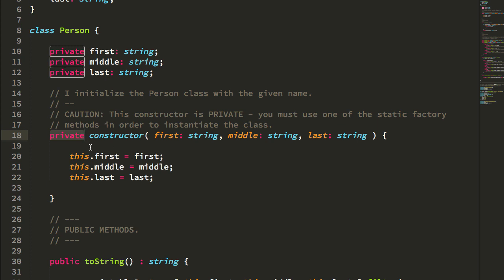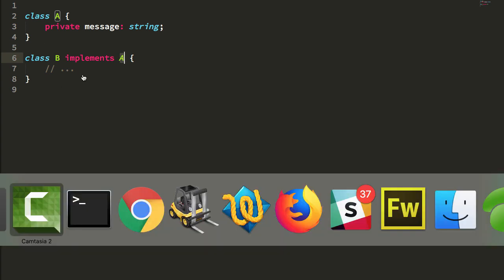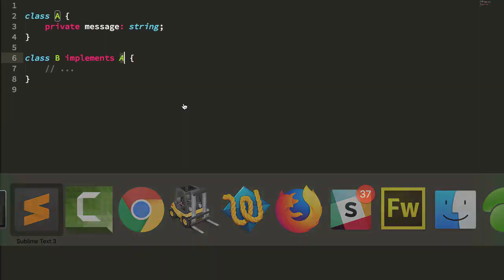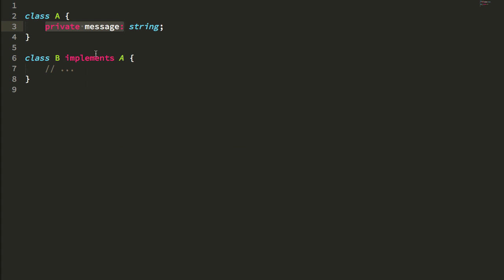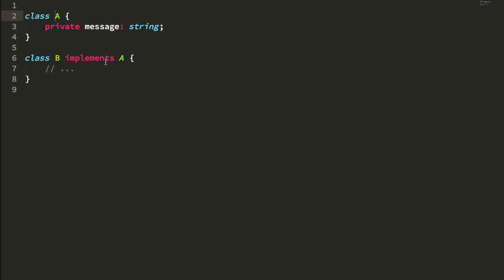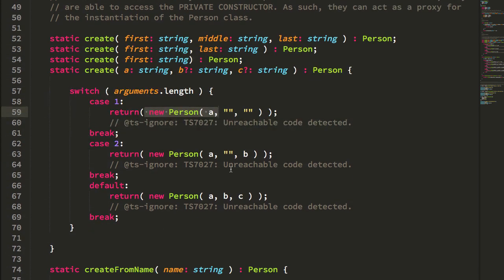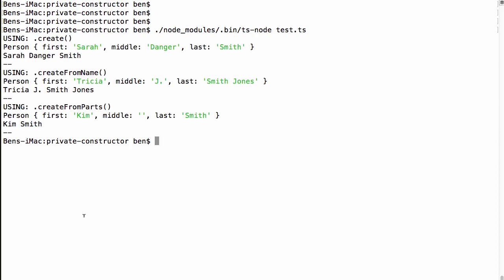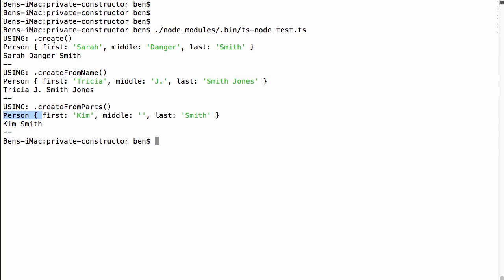Static Methods Can Access Private Class Constructors In TypeScript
Ben Nadel looks at the access rights of Static methods in TypeScript; and, demonstrates that static factory methods can access private constructors on the same class definition.